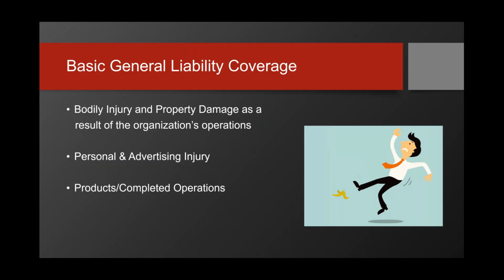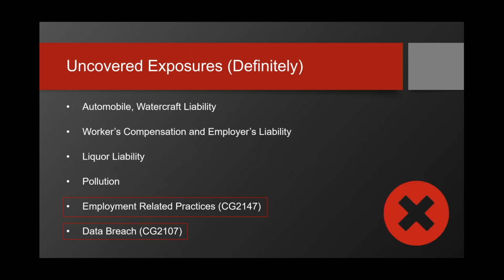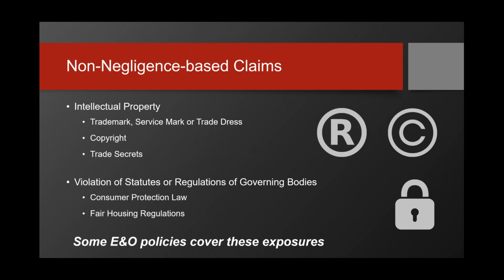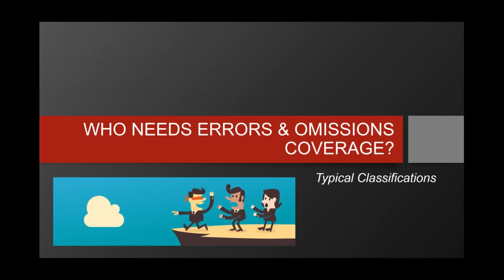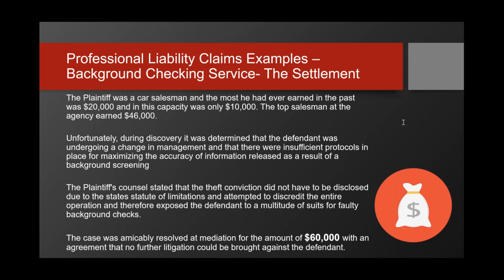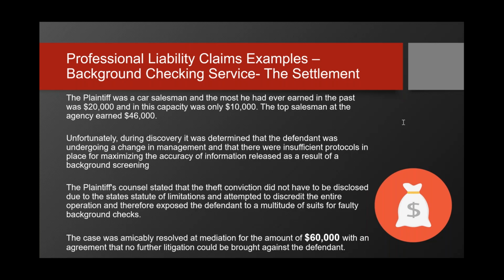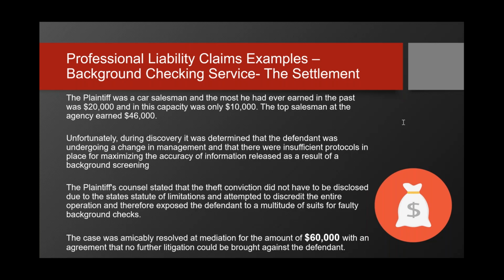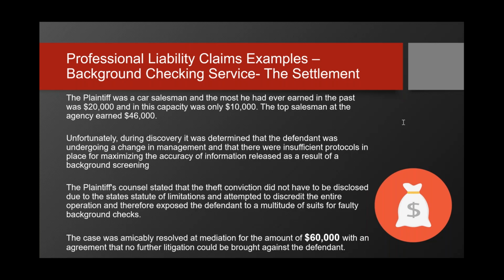E&O Insurance - Who Needs It? How is it Different from General Liability?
Our insurance carrier expert presents valuable information on Errors & Omissions coverage. You will become a professional at teaching your insureds the difference between E&O and General Liability as well as be able to explain to them why Errors & Omissions Insurance is important for them. Our carrier expert also goes over a few different E&O claim examples so you know what those look like!

Timestamps:

00:00 Start
02:16 General Liability
05:46 What is a Professional?
08:14 Legal Foundation for Errors & Omissions
15:44 Who needs Errors & Omissions Coverage?
22:00 What does an E&O claim look like?
35:22 Summing up the difference: GL vs E&O

Basic General Liability Coverage:
Bodily Injury and Property Damage as a result of the organization’s operations
Personal & Advertising Injury
Products/Completed Operations

Exposures Probably Covered with GL (but not limited to):
Slips, trips and falls at organization’s premises
Property damage to others property as a result of the organizations activities
Libel or Slander as a result of organization’s communications
Selling or providing of goods to the public
Damage to Premises Rented

Other GL Covered Exposures (Maybe):
Abuse or Molestation during organization’s activities and events
Errors or omissions resulting from the organization’s professional services
Hired and/or Non-owned automobiles used for the organizations needs
Off-premises operations or activities
Special Events hosted by the organization
Host Liquor Liability

Exposures NOT Covered with General Liability:
Automobile, Watercraft Liability
Worker’s Compensation and Employer’s Liability
Liquor Liability
Pollution
Employment Related Practices (CG2147)
Data Breach (CG2107)

The following endorsements may appear on your General Liability policy which can exclude or significantly reduce coverage:
Abuse or Molestation Exclusion
Premises Limitation Endorsement
Classification Limitation Endorsement
Professional Services Exclusion

So, what is a Professional?
Talent
Livelihood
Intellectual Ability v. Physical Skill
Specialized training, education, continuing education
Licensed, certified, regulated by state and/or professional organizations

A "Professional" has a special skill, knowledge, training, judgment and/or expertise.

Examples: doctors, dentists, lawyers, architects, insurance agents, real estate agents, accountants or consultants.

"Professional Services" can be defined as services performed by an Insured, usually for a fee.

Let's sum up the difference between General Liability (GL) and Errors & Omissions (E&O):

E&O Liability is designed to insure professional services rendered for a fee involving alleged economic damages, unrelated to bodily injury or property damage to a third party.

If the business owner’s primary services rendered concern is bodily injury or property damage resulting from exposures, they would look for a broad form General Liability policy form designed to cover their specific exposures.

When reviewing a potential clients business exposures,  it is important to look at all types of services performed and determine whether it is a GL or E&O exposure.  So many companies are diversifying and it can be challenging to determine what their true exposure is.  Ask the question, what do you see as your greatest exposures that you would like to insure for?